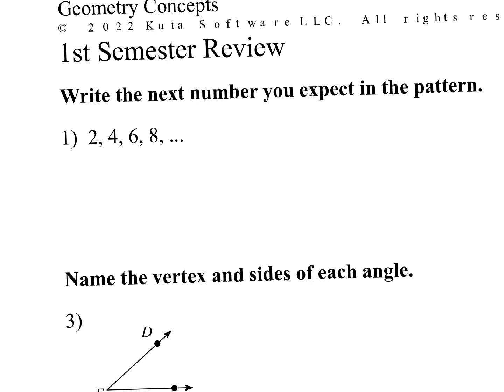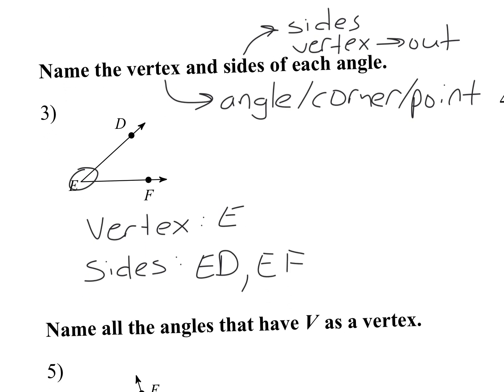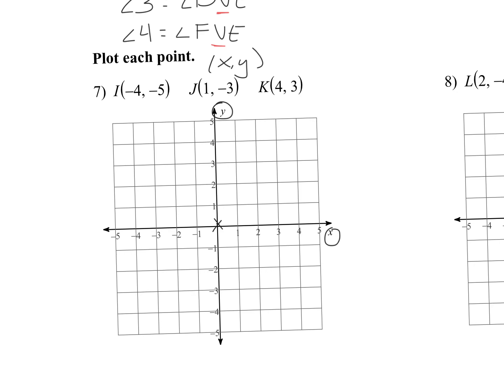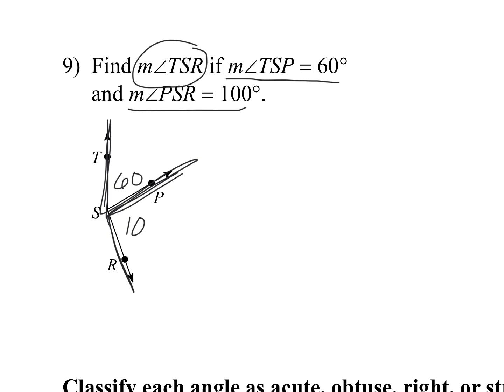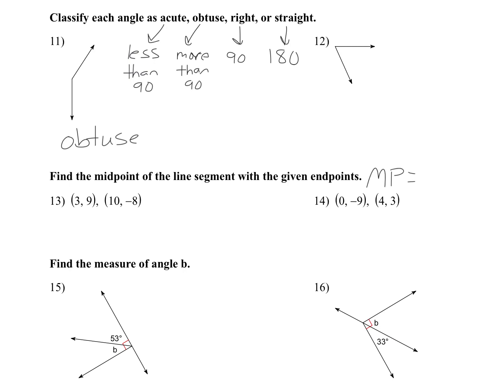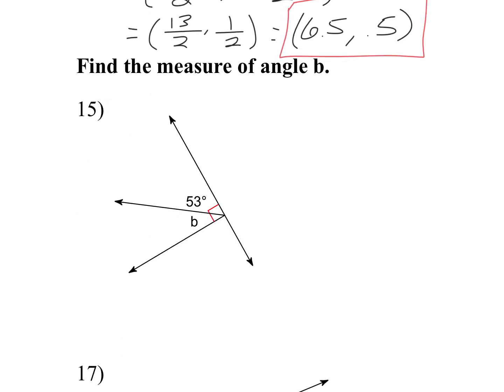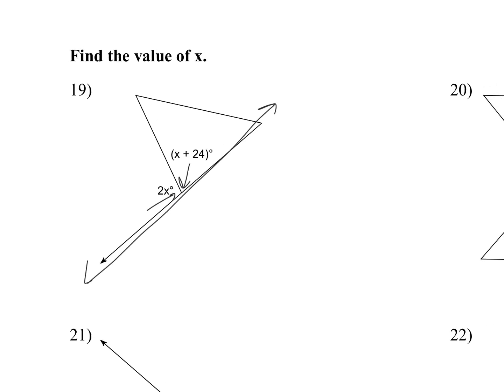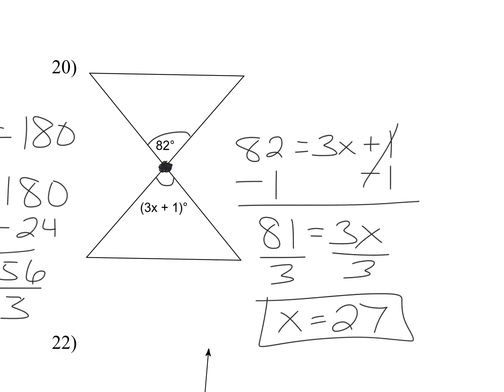1st Semester Test Review - Day 1